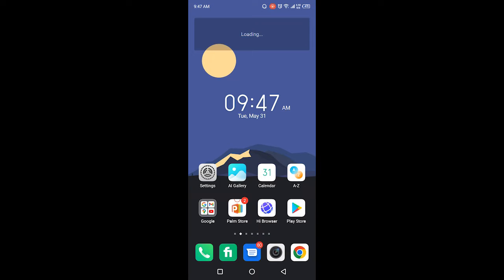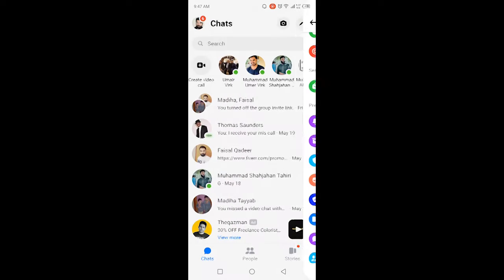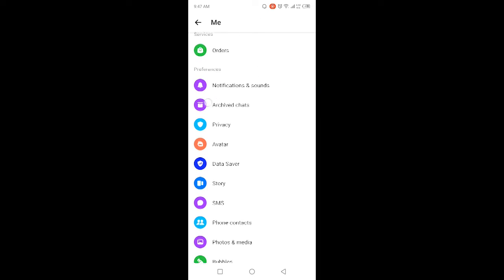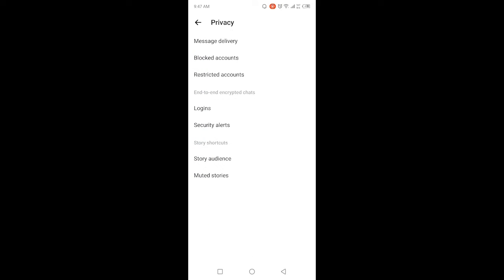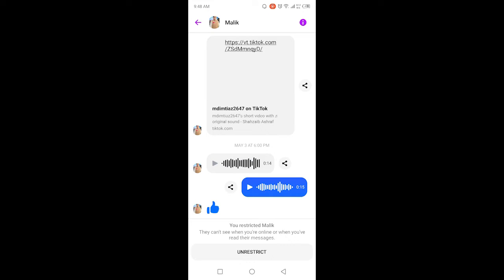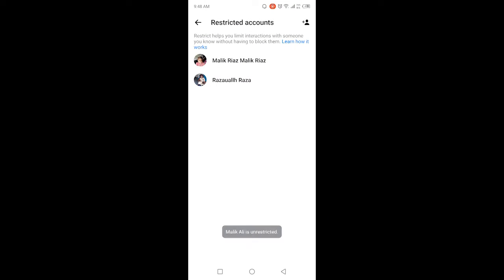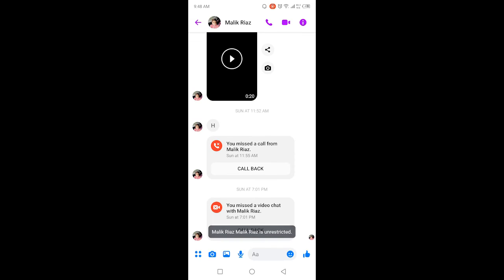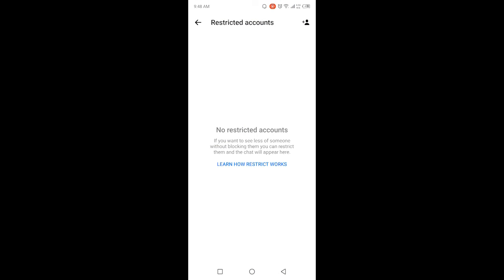How to Unrestrict Someone on Facebook Messenger (New Update)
How to Unrestrict Someone on Facebook Messenger

In this video I will show you, How to Unrestrict Someone on Facebook Messenger.